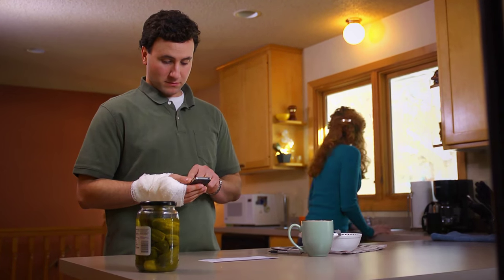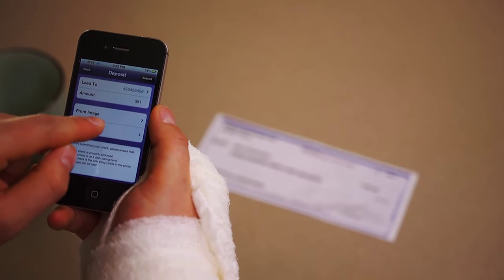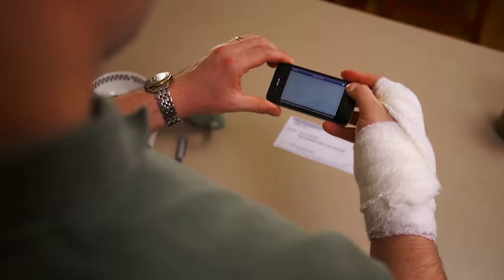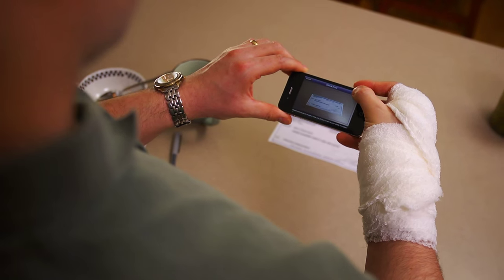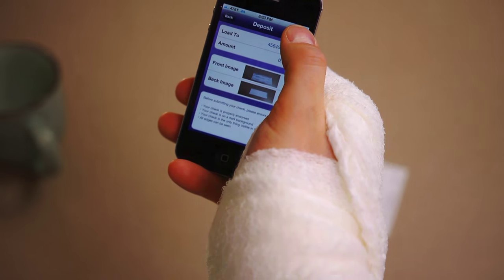Citizens National Bank Mobile Deposit Made Easy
The CNB Mobile Deposit feature is so easy to use! Deposit a check anytime, anywhere with this FREE service offered by Citizens National Bank.